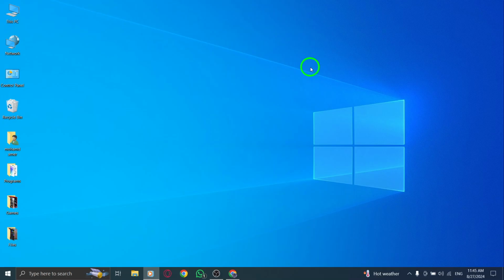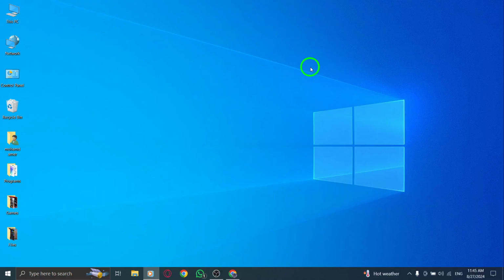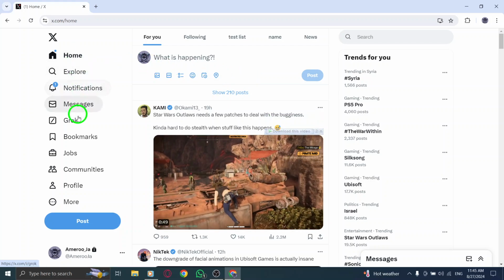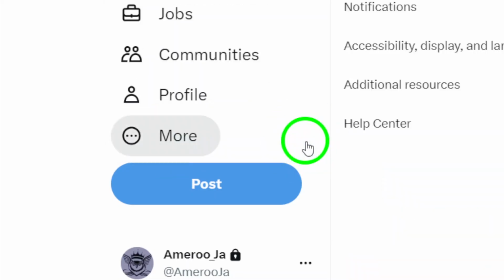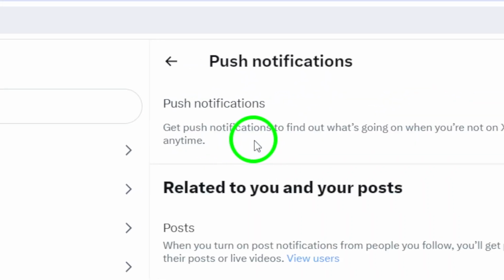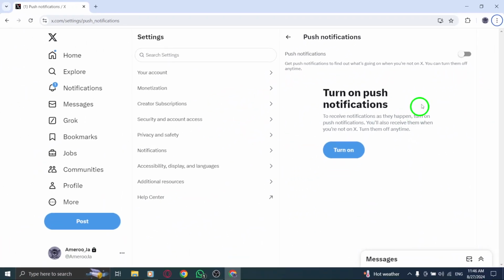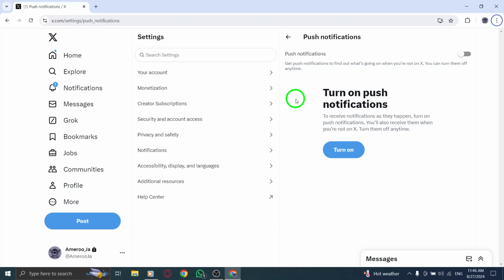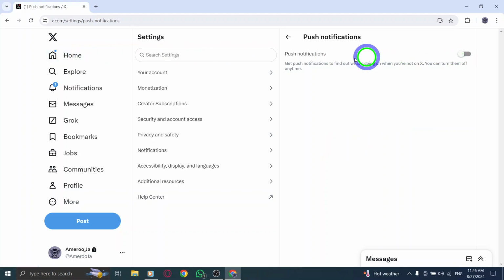How to Disable Push Notifications on X (Twitter) On PC (New Update)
Learn how to disable push notifications on X (Twitter) using your PC with this simple step-by-step guide. Stay focused and control the notifications you receive!

1. Open your account.
2. Click on More from the left menu.
3. Choose Settings and privacy.
4. Click Notifications.
5. Click Preferences ⮕ Push notifications.
6. You'll see a blue switch. Click the switch to turn it gray.
7. Click "Allow."
8. In the menu below labeled "Related to you and your Tweets," make sure that the box in the first section, "Tweets," is unchecked.

Take control of your notifications today.